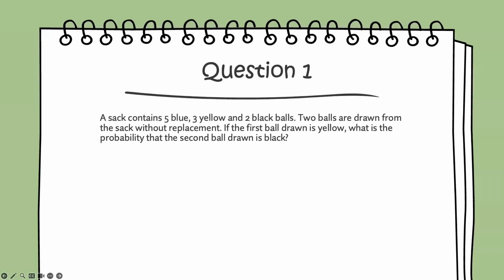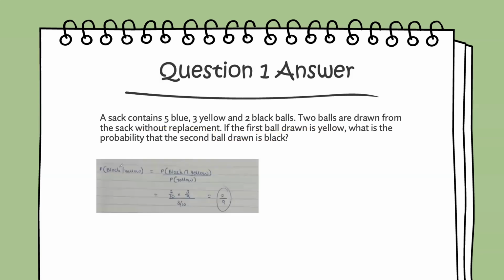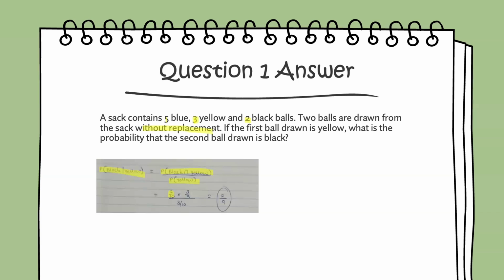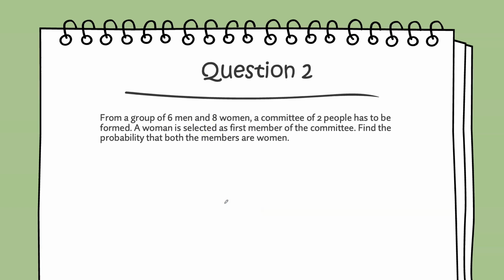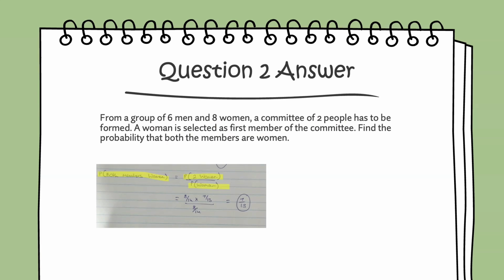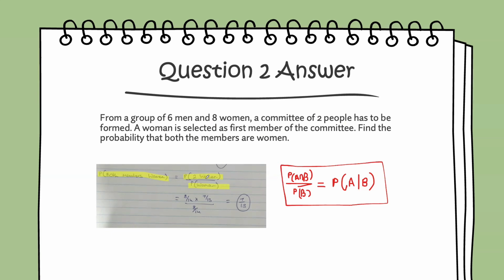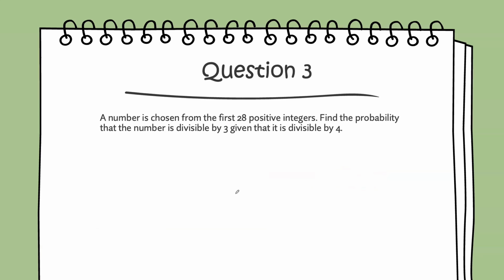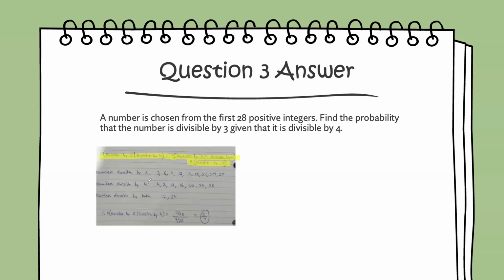Conditional Probability Practice Grade 9-10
Here we go through some conditional probability example questions. Suitable for Grade 9-10 students across the world.